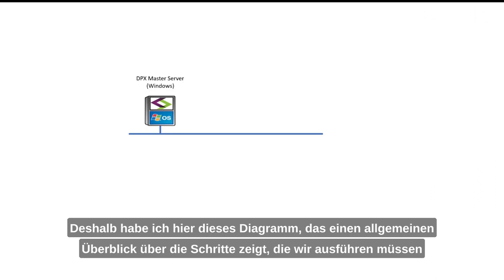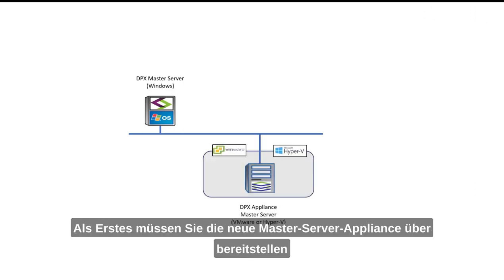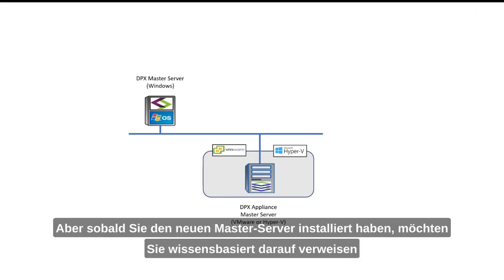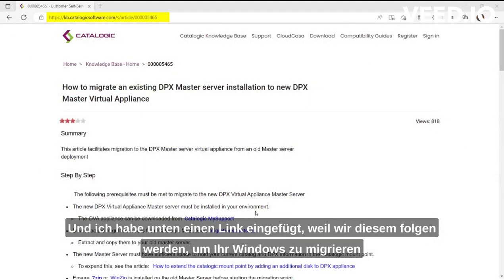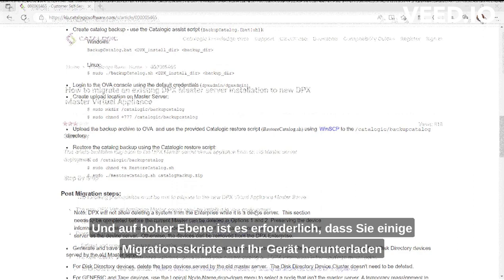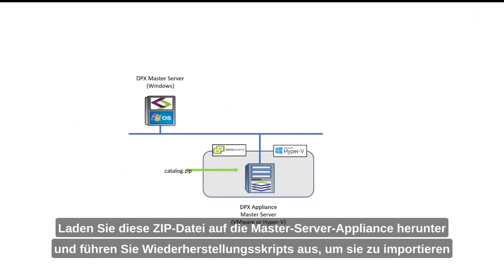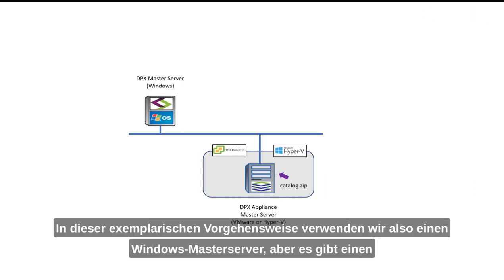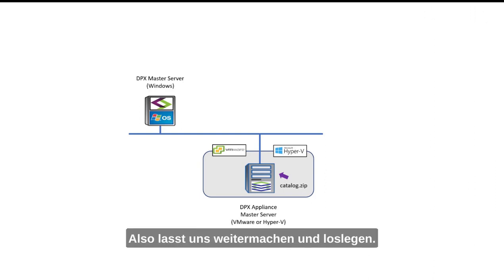Wie man seinen DPX Windows Master Server nahtlos migriert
Begleiten Sie Martin Phan von Catalogic Software in diesem aufschlussreichen Tutorial, in dem er Sie Schritt für Schritt anleitet, wie Sie Ihren DPX Windows Master Server nahtlos zu einem neuen DPX Master Server Appliance migrieren können.